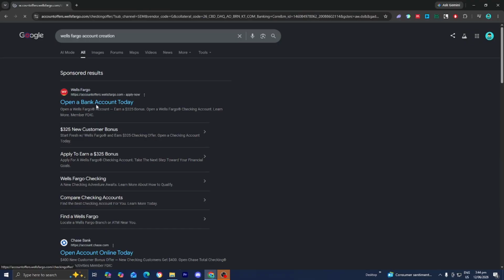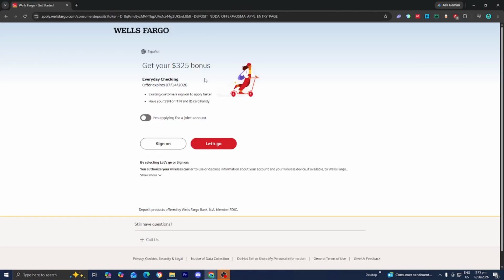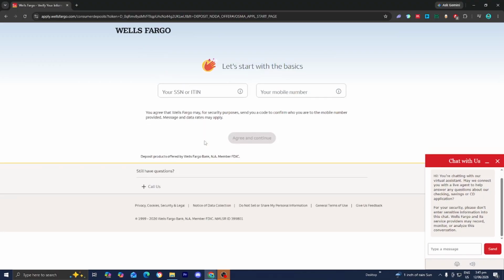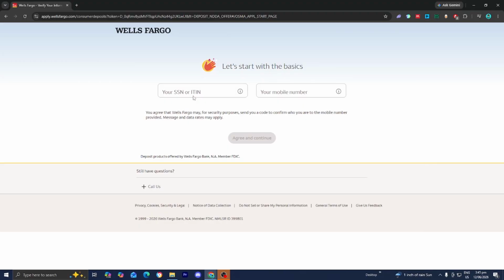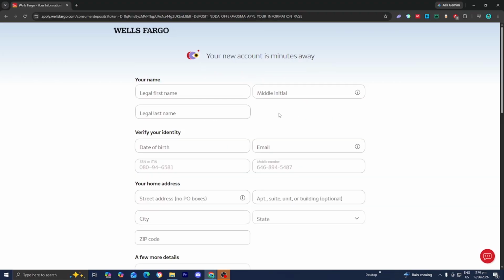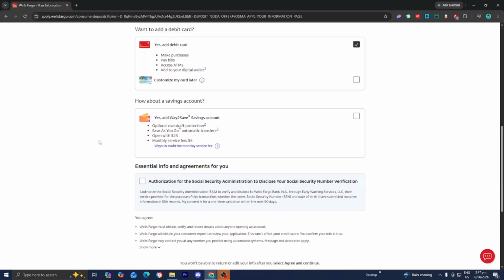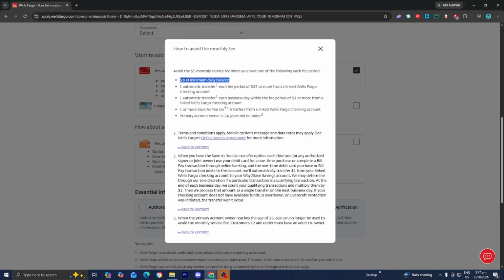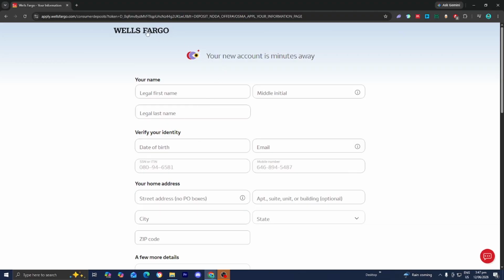How To Make Wells Fargo Account Online! - Tutorial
Want to learn How To Make a Wells Fargo Account Online? In this tutorial, I'll show you how to open a Wells Fargo account online and walk you through the account setup process step-by-step.

Whether you're interested in a checking account, savings account, or online banking access, this guide will help you understand the requirements and how to get startedv